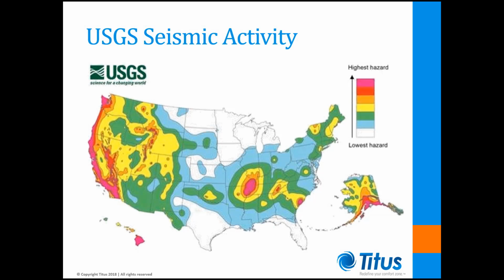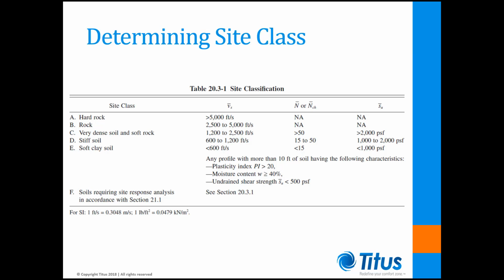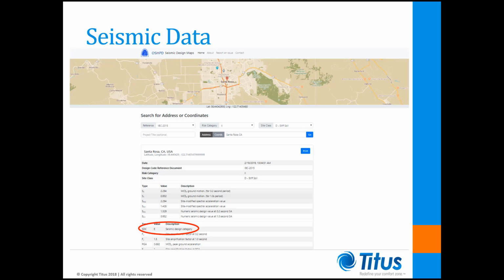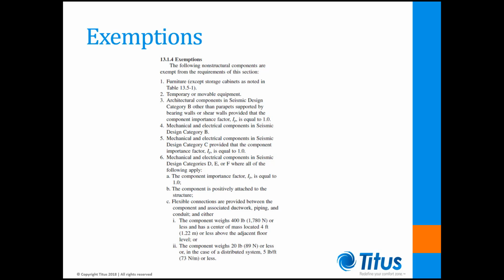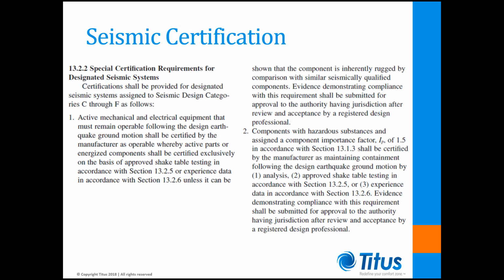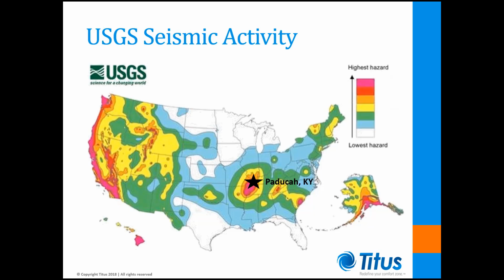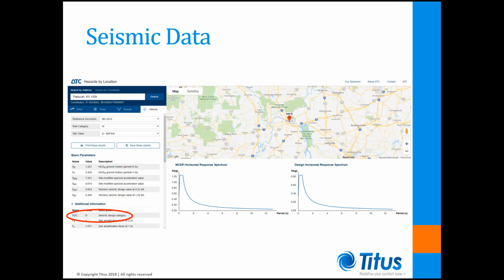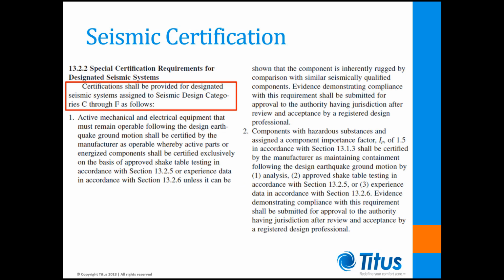Titus Timeout Podcast - Determining Your HVAC Seismic Requirements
This weeks podcast discusses HVAC seismic requirements